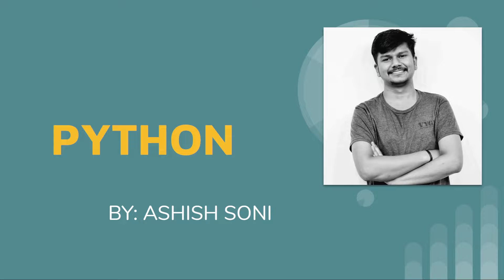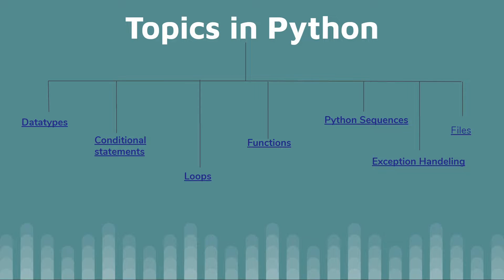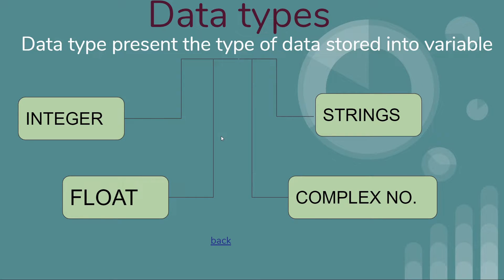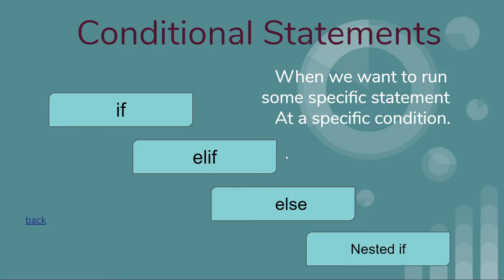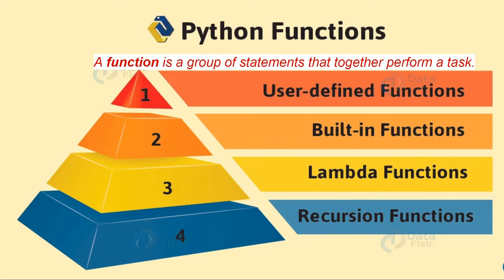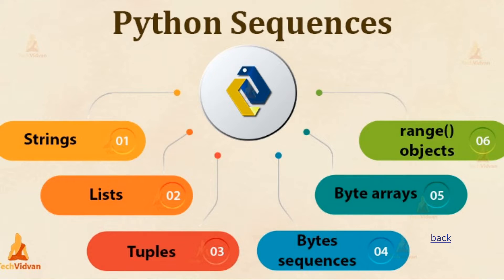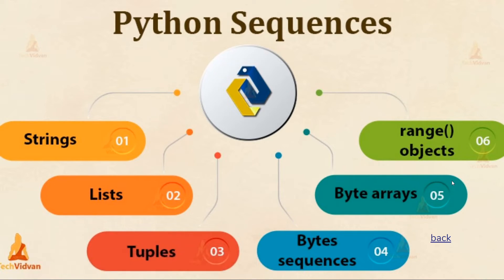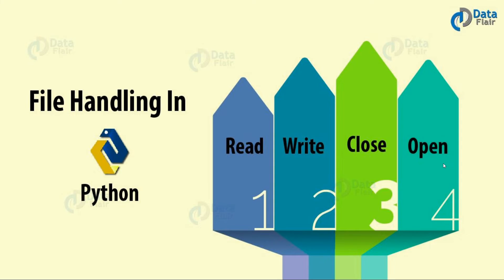Topics In Python/Basics of python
In this video we give you the information about various topics in python .

Follow our python playlist to learn basic programming skills.